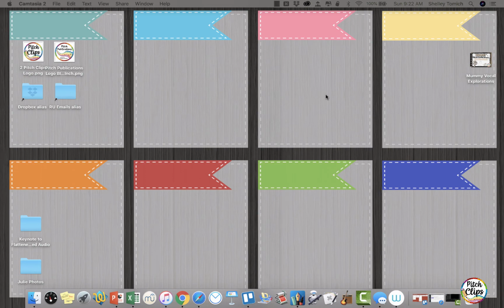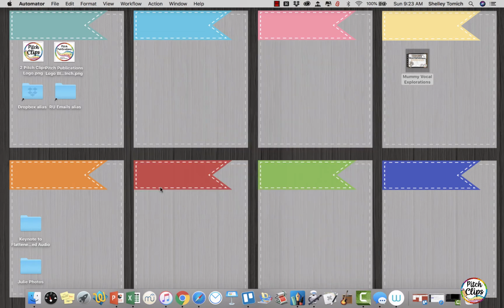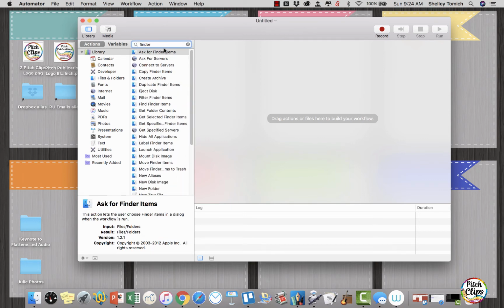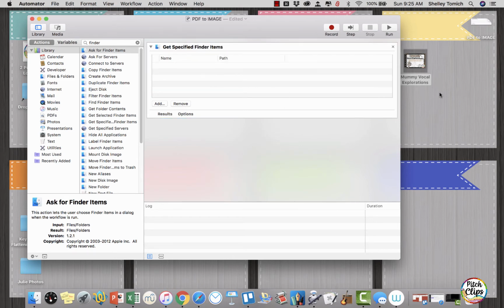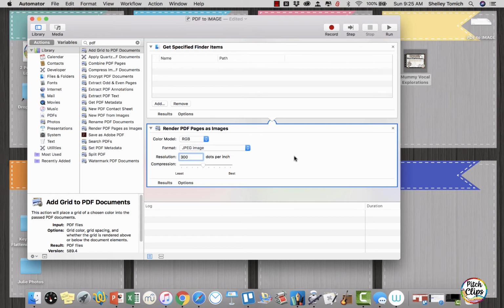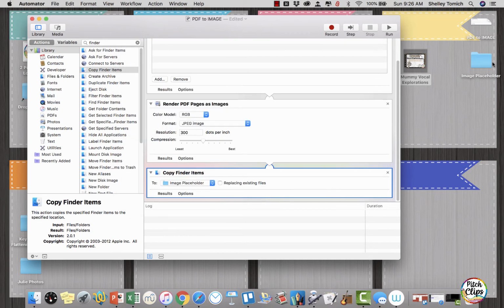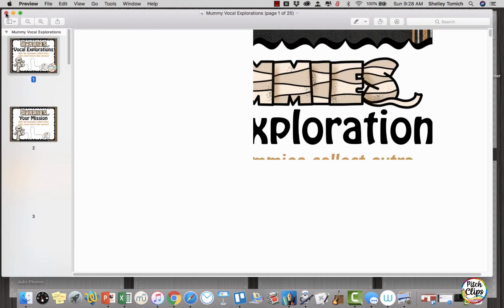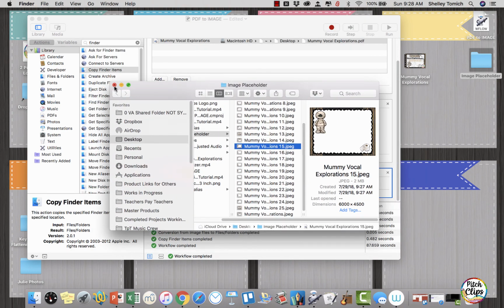Automator PDF to IMAGE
This is how to setup automator to do PDF to images.  This is part of a series on flattening documents.